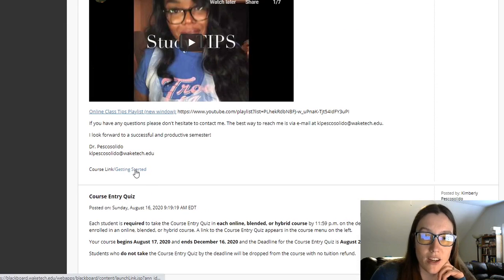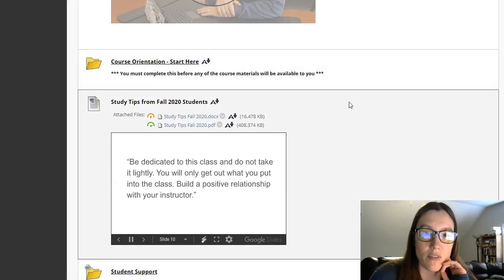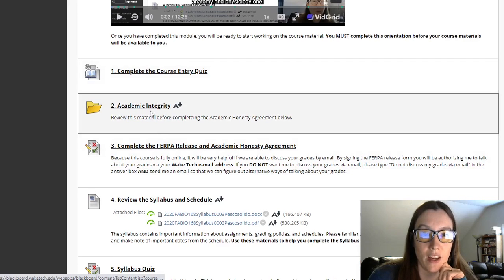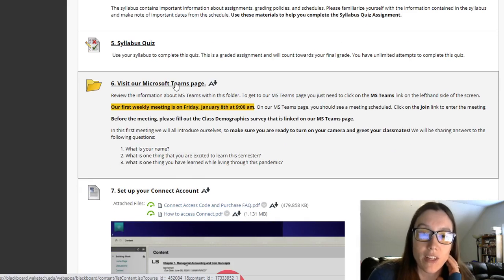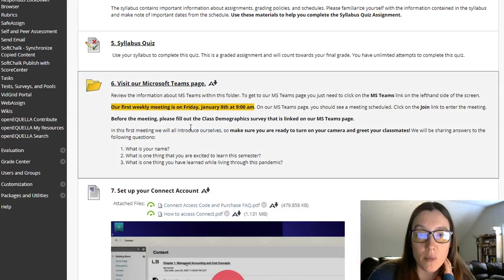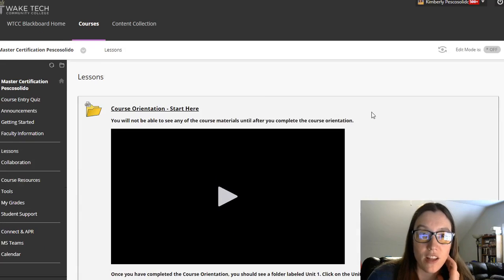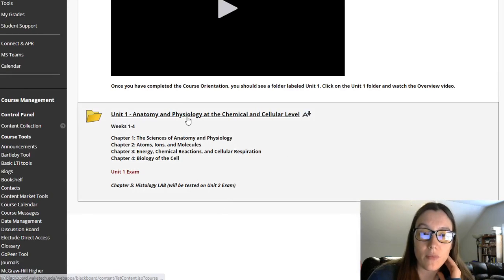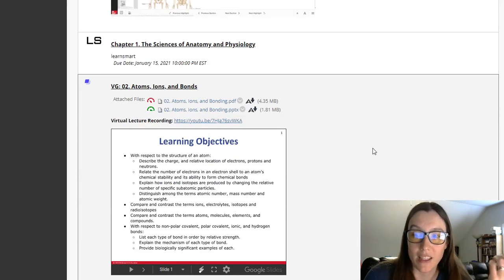BIO168 Course Tour